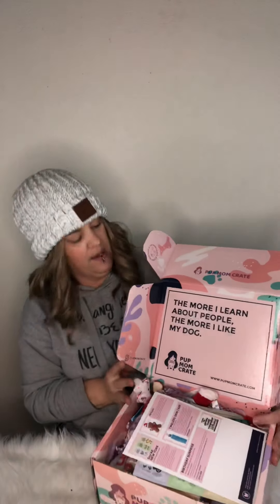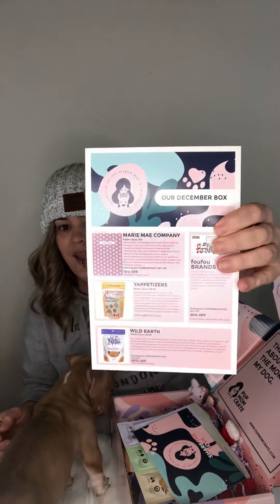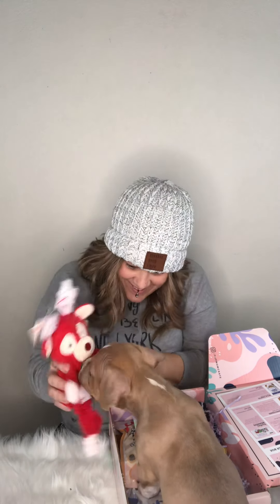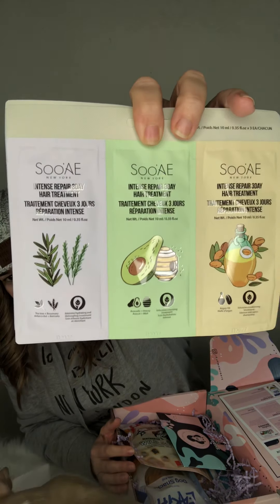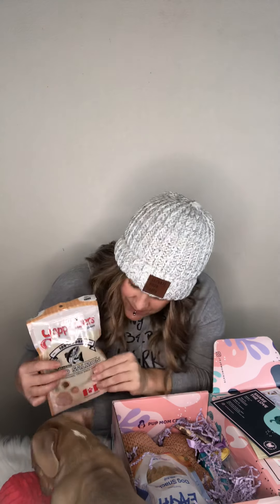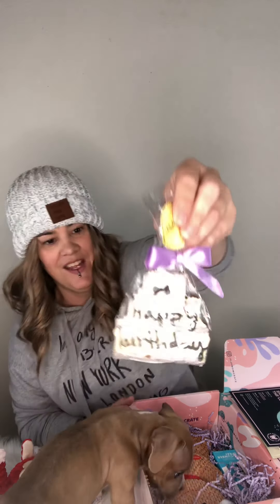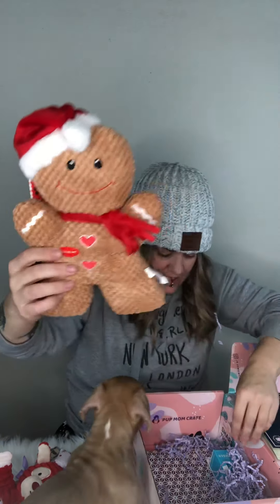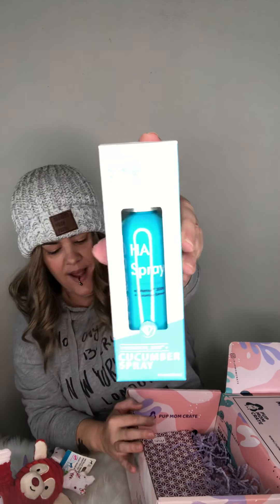Unboxing December Pup Mom Crate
Super excited Dublin gets to experience his first @pupmomcrate box!!! (December Box)
I absolutely love this Subscription You get 5-8 goodies a month for you and your pup.